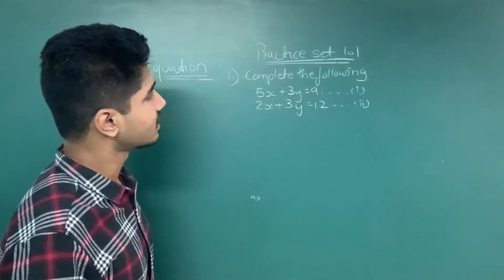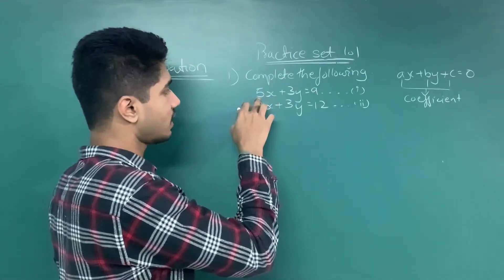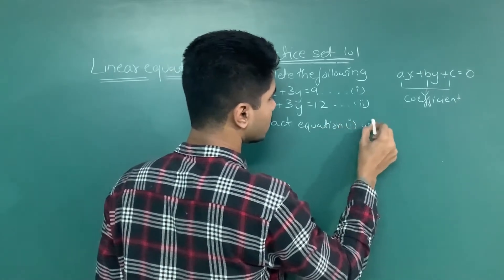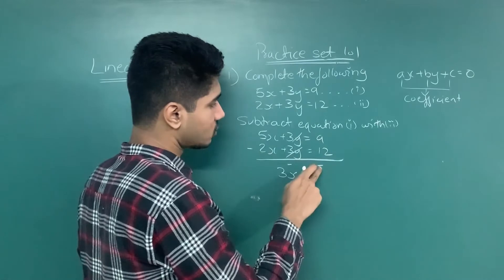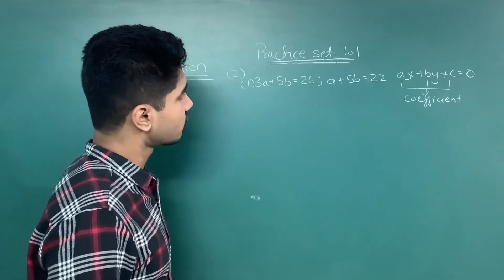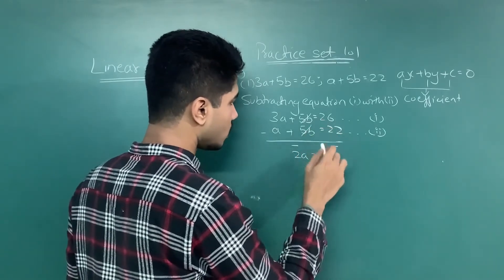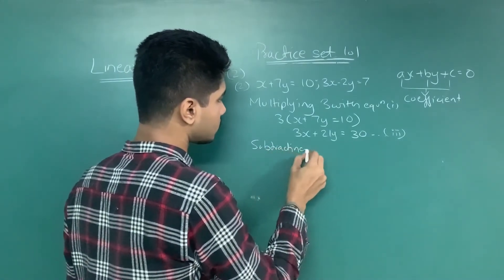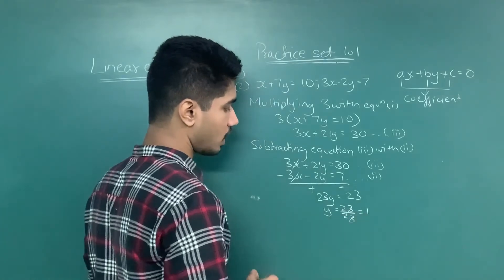Master linear equations in two variables PART 1 class 10th Maharashtra State Board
Hello students
Linear Equation in two Variables | Part 1 | Class 10th | Maharashtra State Board New Syllabus
In this video, I briefly introduced the chapter and covered questions number Q.1, and Q.2) q.1- q.2, on how to approach the problem.